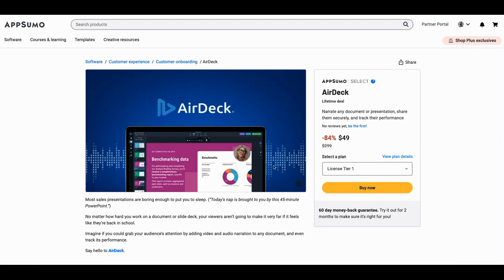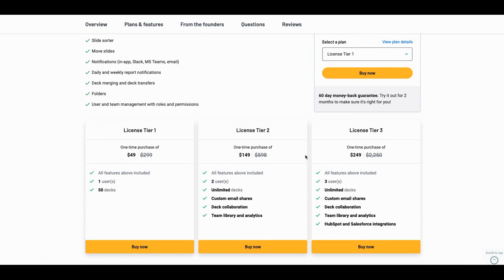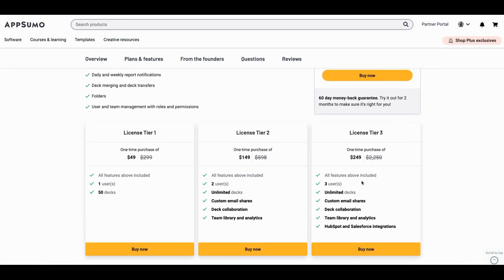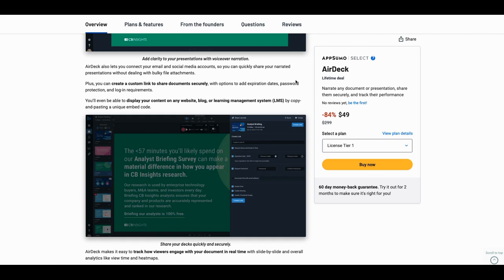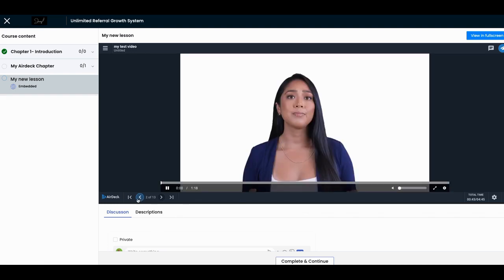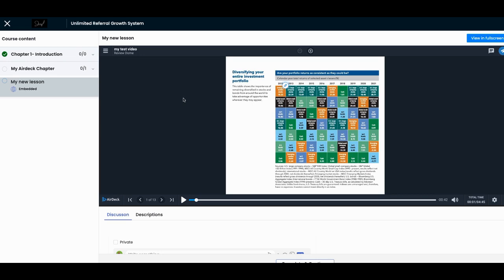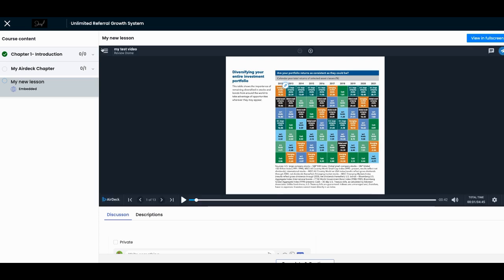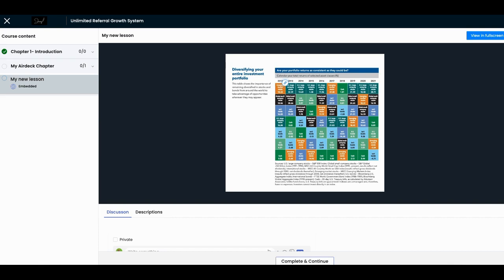Airdeck Deeper Dive with 3 Reasons Why Review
In this Appsumo review I take a deeper look at Airdeck and share 3 reasons why you should be looking at it for yourself you have an Learning Management System (LMS) In this demo I show one hack with a tool called Ezycourse.

Pick up Airdeck today with a 60 day money back guarantee
Pick up Ezycourse today with a 60 day money back guarantee